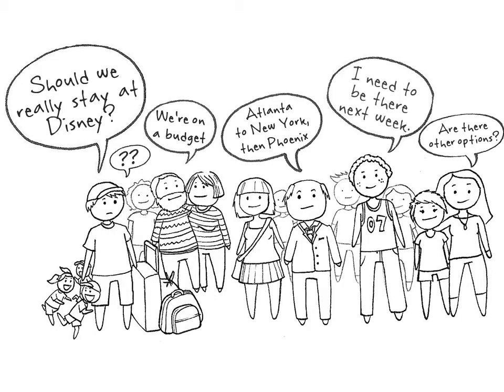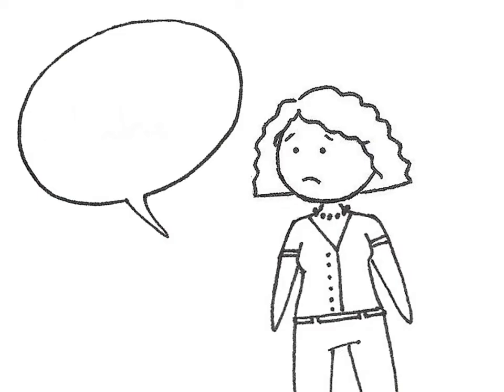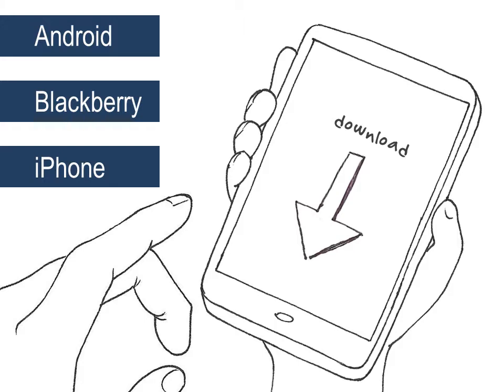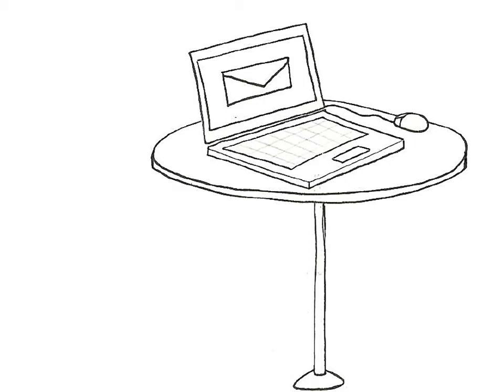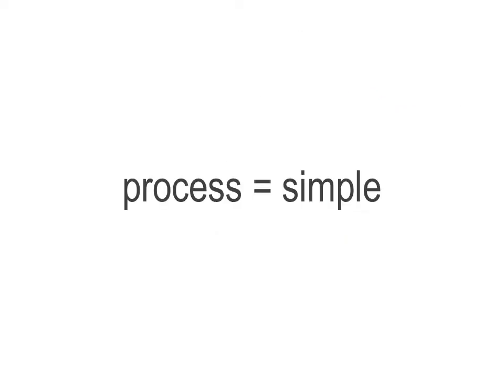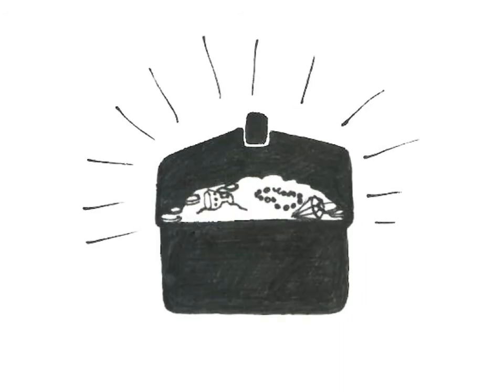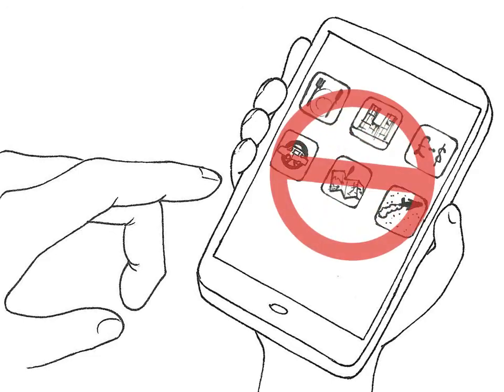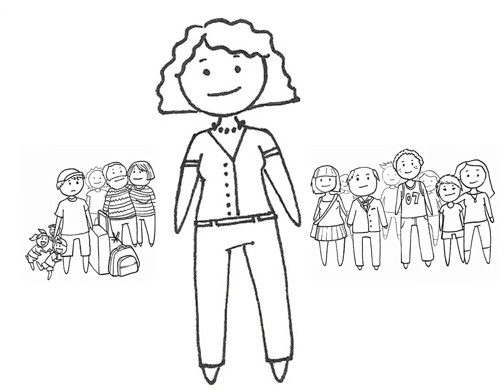TripCase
Take the stress out of your customers' travel experience by equipping them with TripCase®, part of the Sabre® Red™ Service suite. It's the only traveller service platform your business needs to help your customers travel with confidence and less stress.